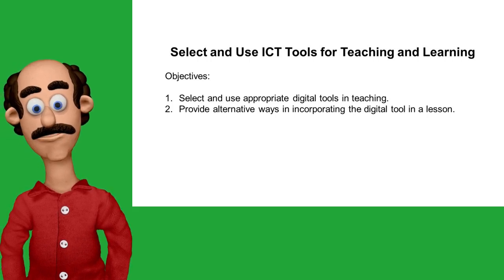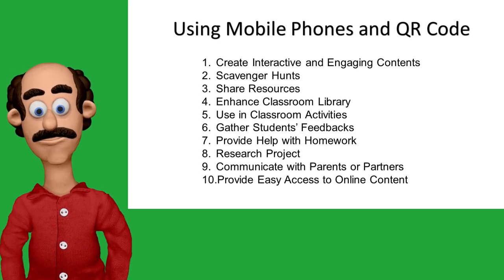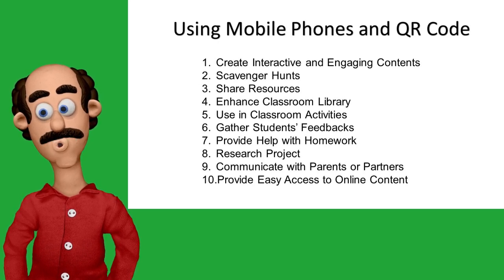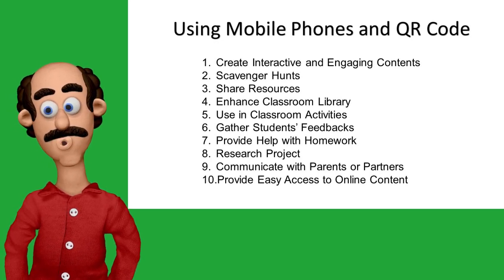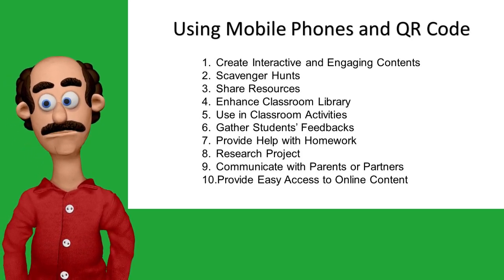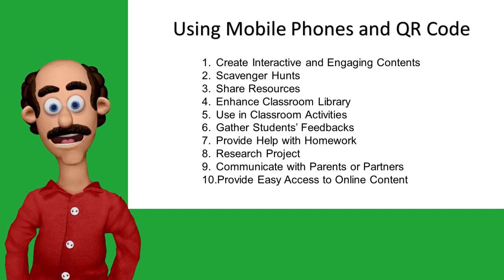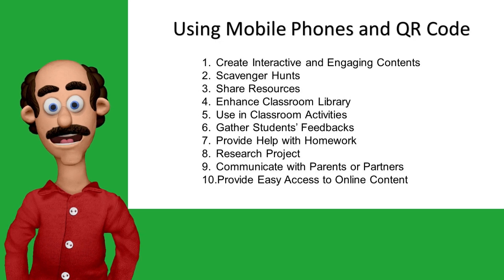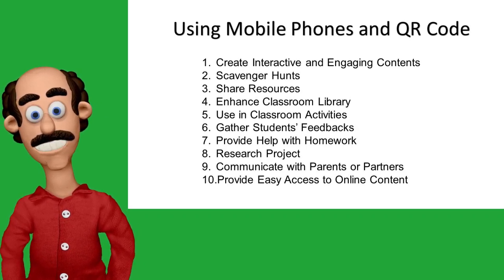Select and Use ICT Tools for Teaching and Learning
This video is a discussion on selecting and using ICT tools for teaching and learning.